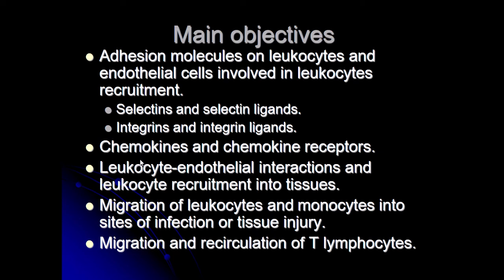Leukocyte circulation and homing